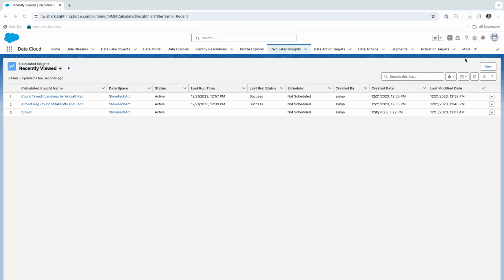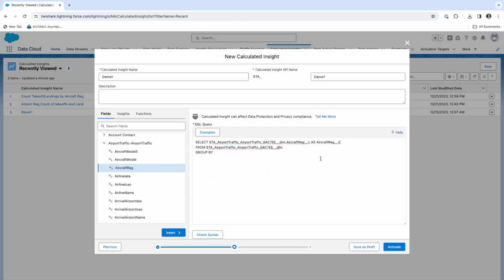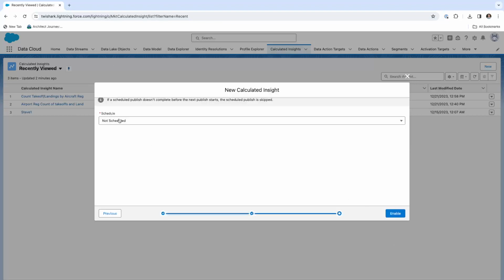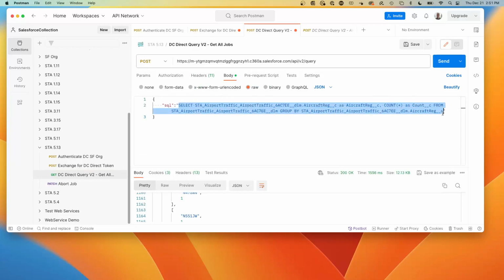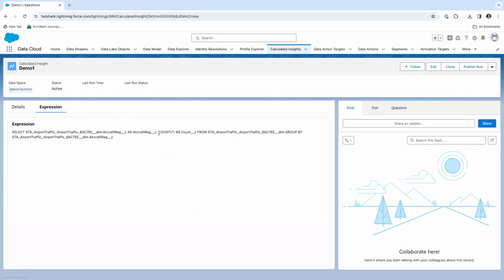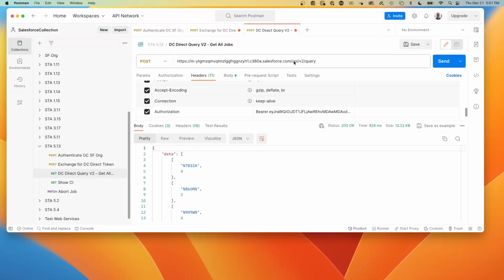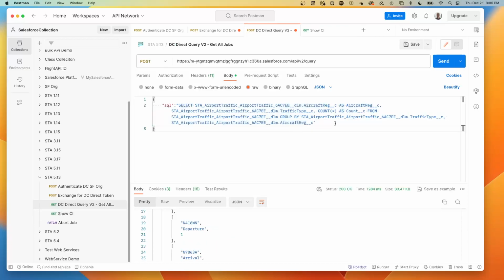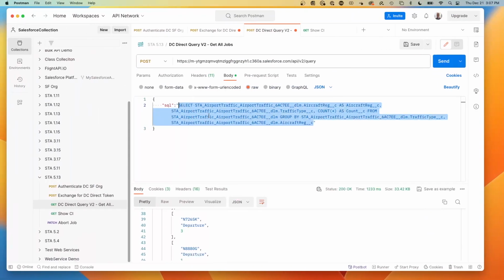Data Cloud Diaries: Creating a Calculated Insight from SQL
Today we are building a Calculated Insight from SQL for Data Cloud.

I show how to test the SQL in Postman and then create the SQL Calculated Inisght.

After it is executed, then we can view the data using either the Data Explorer or we can view the Calculated Insight through Postman.

This is a simple calculation, we will look are more complex ones in future sessions.

This video is in the Data Cloud Diaries Series.

STA 5.15